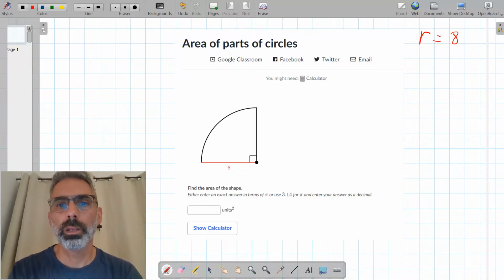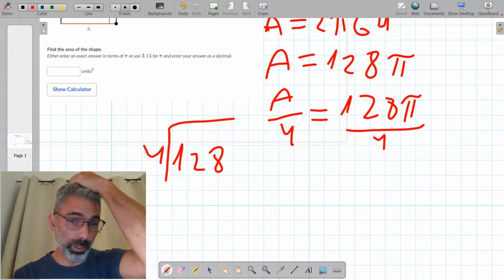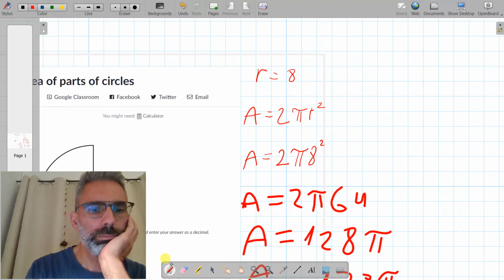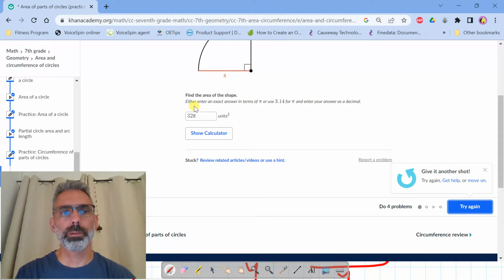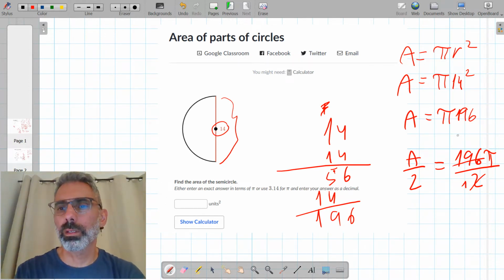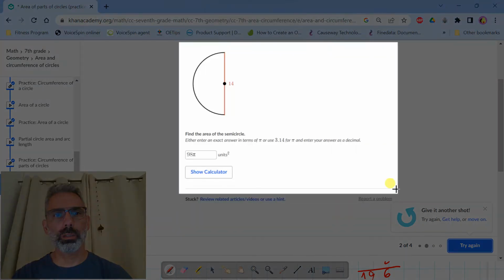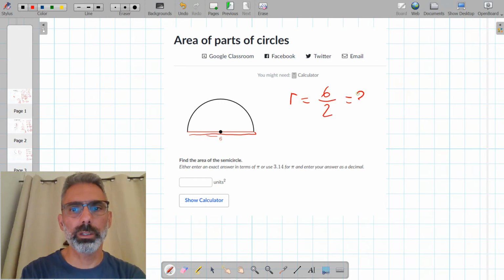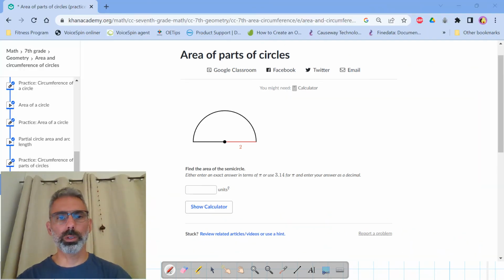Practice Calculating an Area of Parts of Circles - 1st Attempt - Geometry - 7th Grade Math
Hi,

In this video I practice calculating an area of parts of circles.

This is my first attempt to solve the problems of this practice.